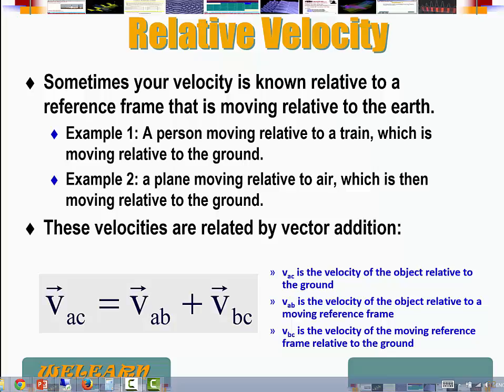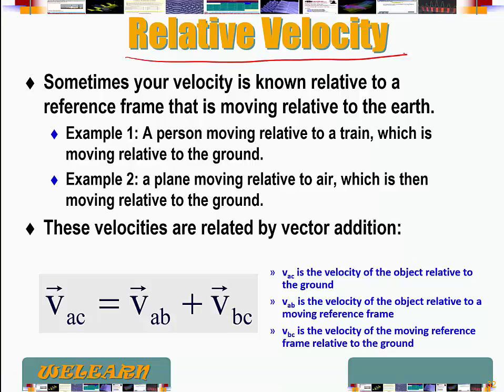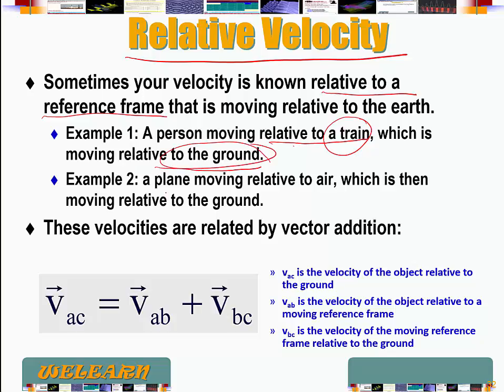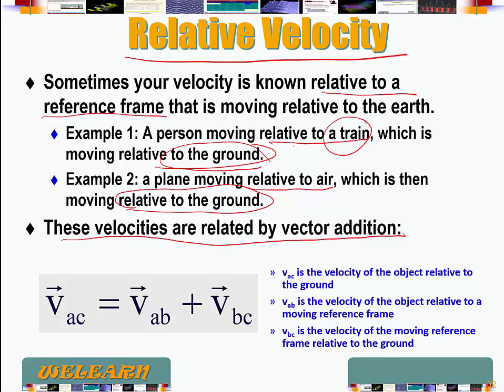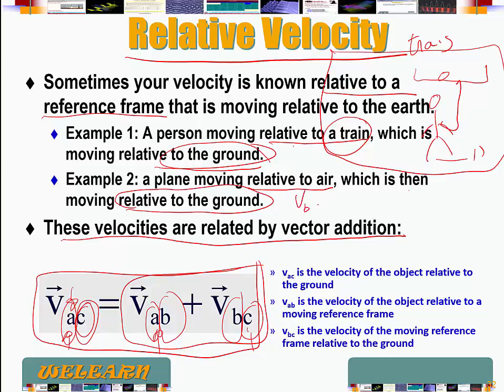GP Module01 Kinematics301